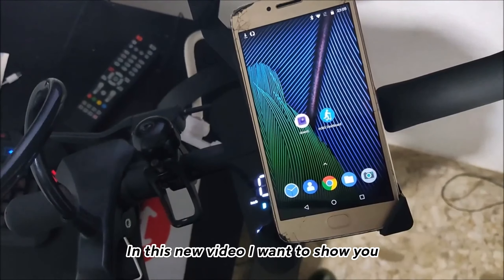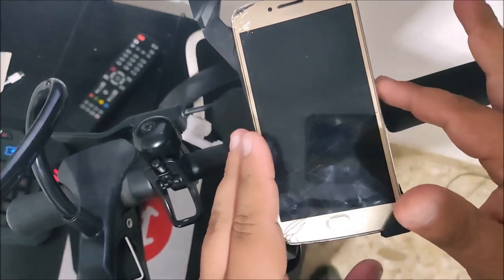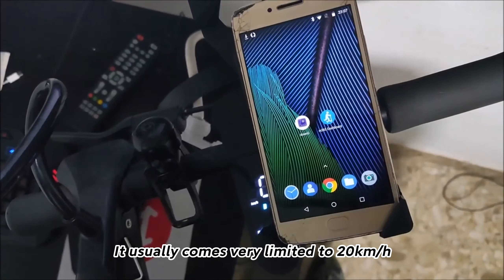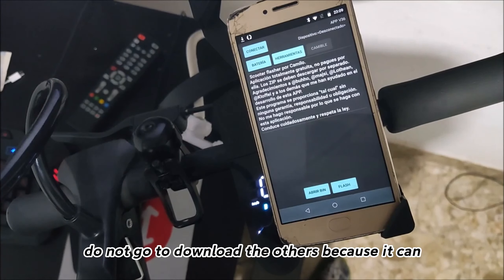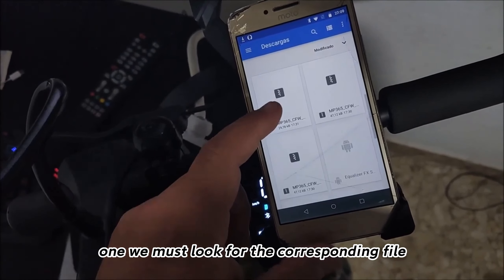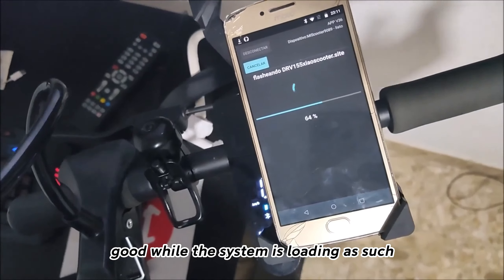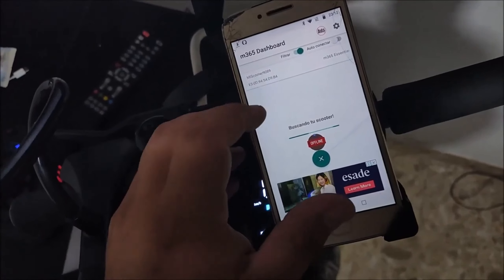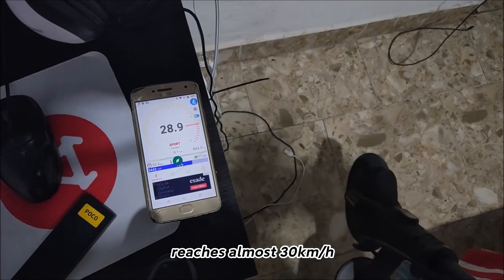Make your Xiaomi run at 30km/h - How to trick the scooter easily and quickly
Hello everyone, in this video I explain how to modify our Xiaomi Scooter to make it go faster in an easy, simple and fast way with a few steps and it is super simple to do it. It only requires downloading the corresponding file and flashing it.

CREDITS TO: MP365.es